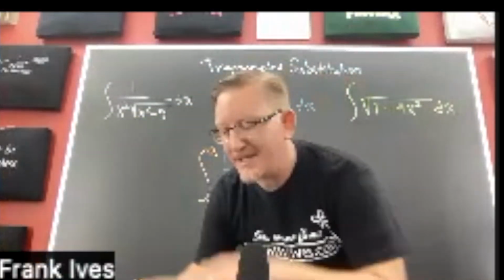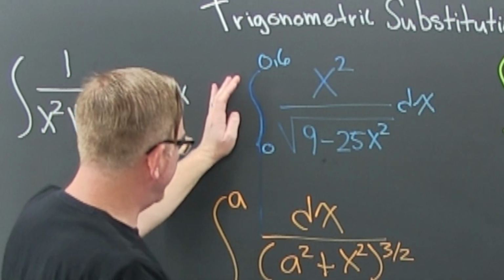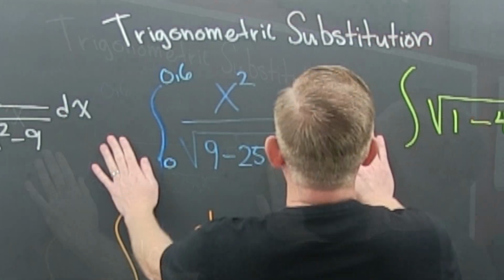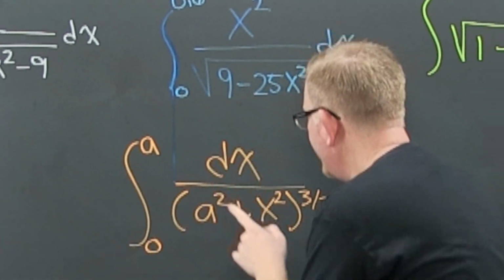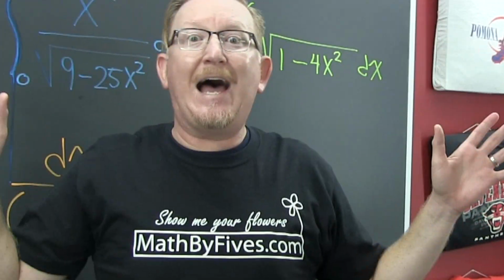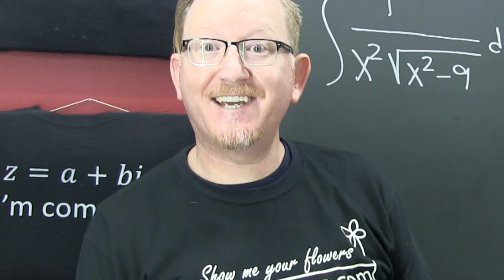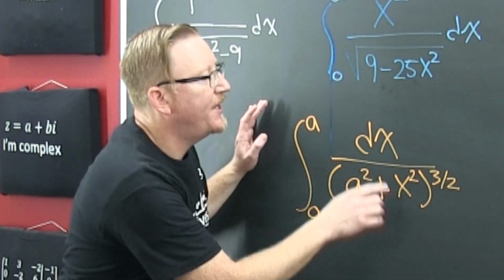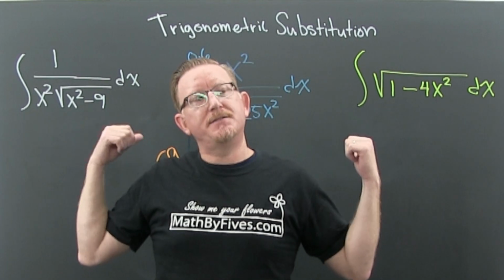Integration by Trigonometric Substitution Introduction and Example Playlist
Go easy. It has been a minute and I'm learning a new editing software. This is the main video for integration by Trigonometric Substitution. This video starts with an introduction of the method.  The introduction includes how to choose and remember which substitution to make.  After the "memorization part" several examples are presented. I give pointers, hints, and game plans in this video. All the examples in the video are worked out in full detail in the playlist. The playlist are at the beginning and end of the video. They are also here in the description.